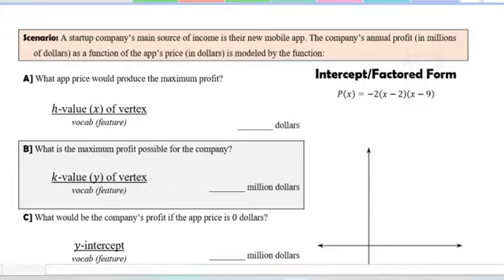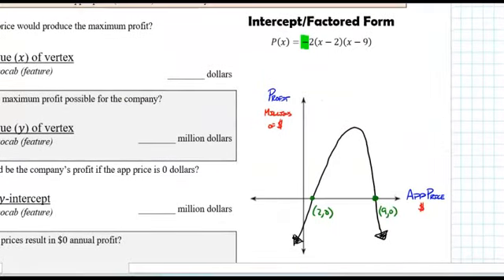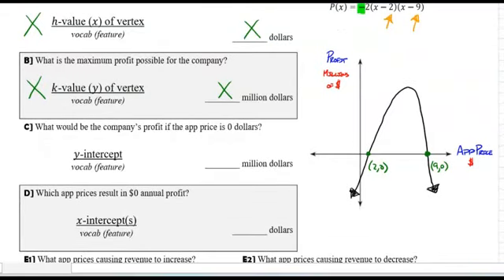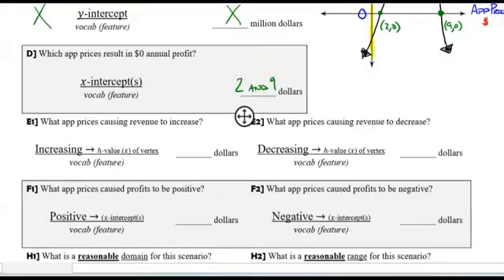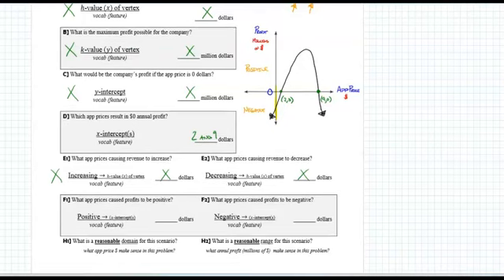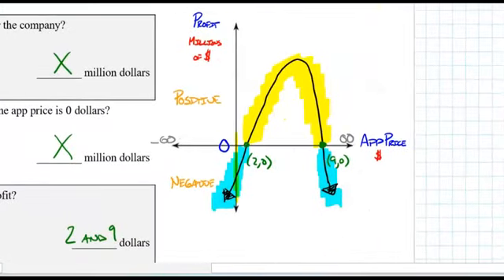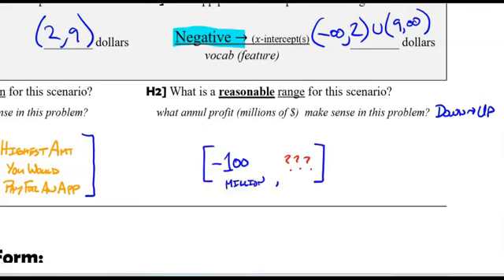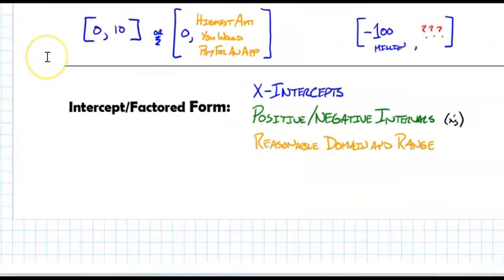Intercept Form from "Quadratic Intro and Features in Context"